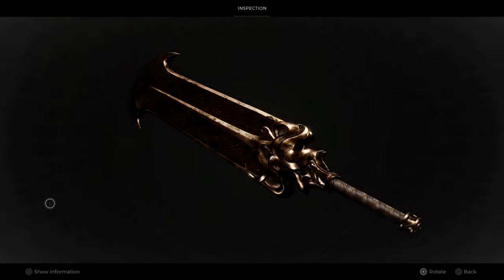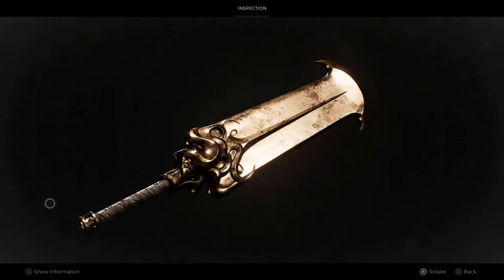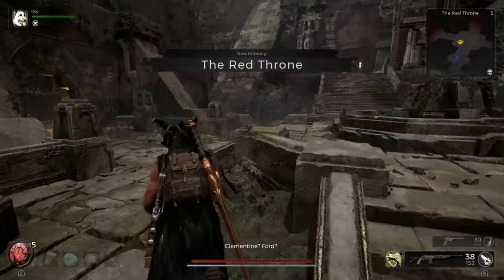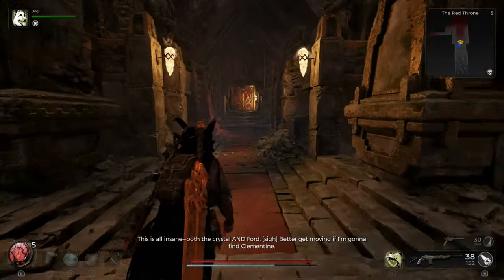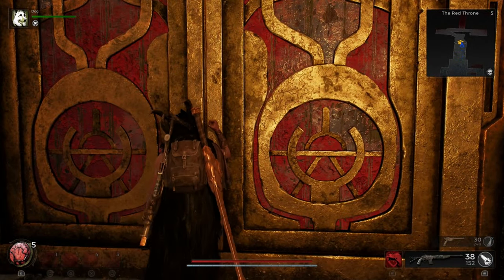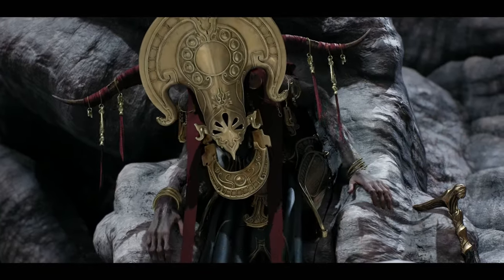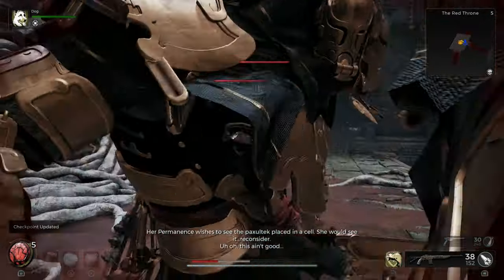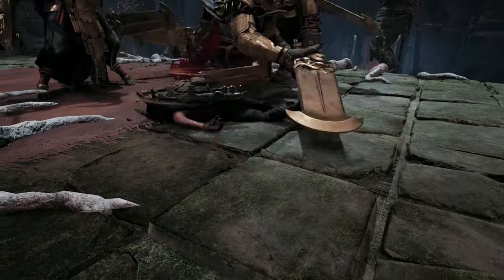Want This Royal Broadsword Do This Now In Remnant 2 Weapon Guide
In this video I will guide you to the location of the royal broadsword melee weapon in remnant 2!